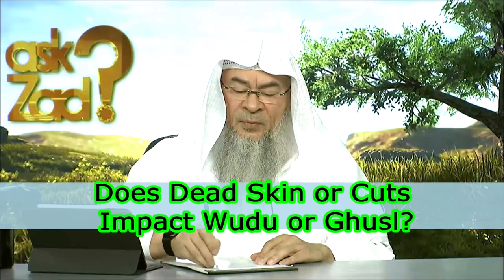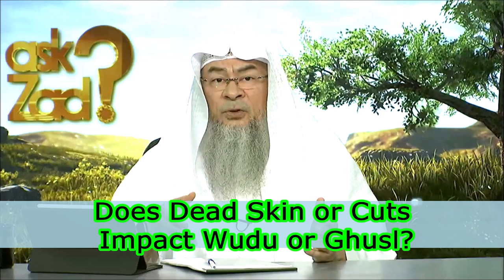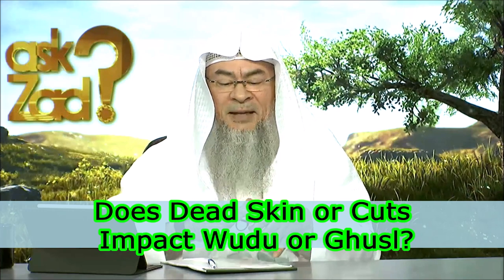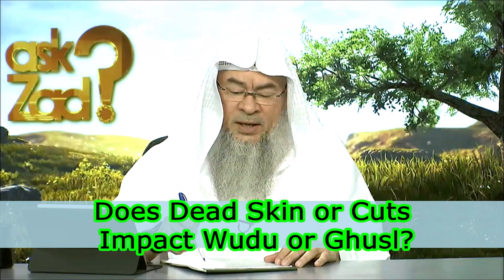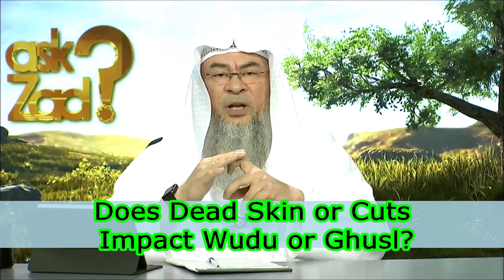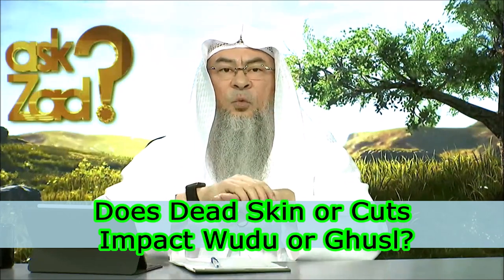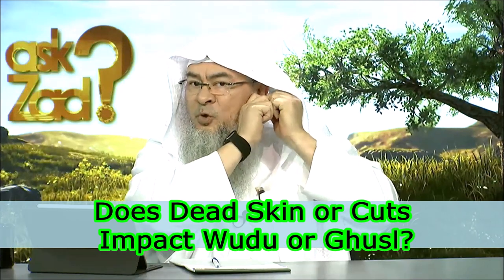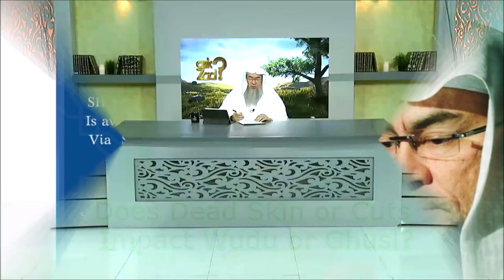Does Dead Skin or Cuts Impact Wudu or Ghusl? | Sheikh Assim Al Hakeem